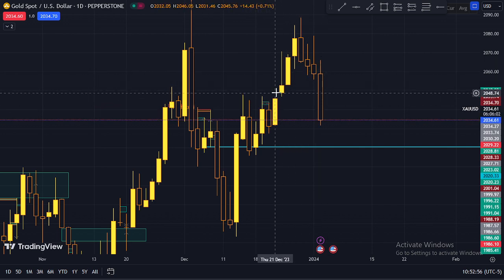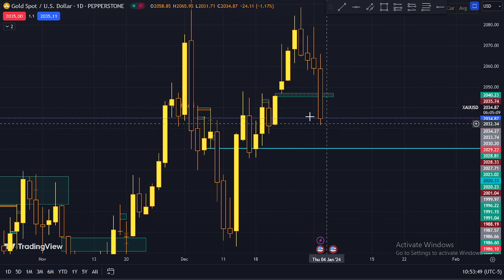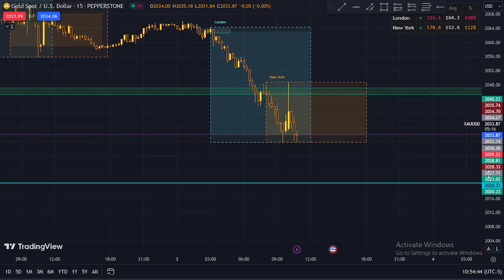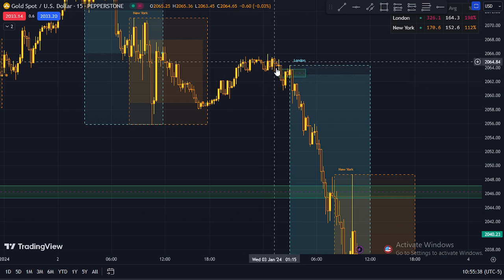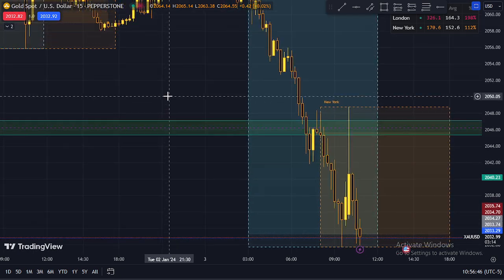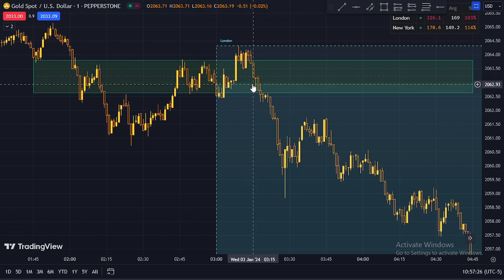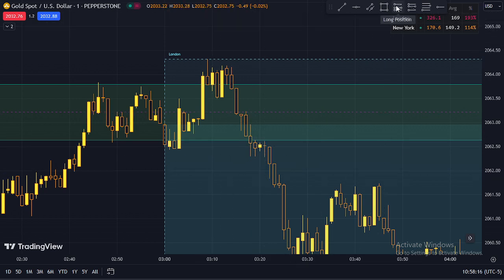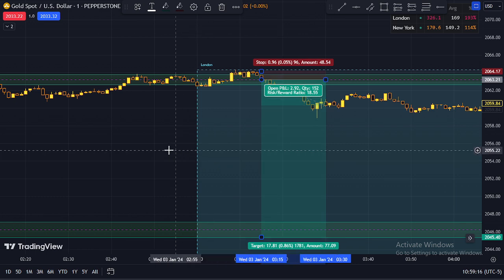ICT - XAUUSD/GOLD Market Review || ICT London Open SilverBullet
Welcome to another insightful market review with ICT (Inner Circle Trader)! In this episode, we delve into the dynamic world of XAUUSD/GOLD, exploring key insights and strategies within the London Open Silver Bullet framework. As ICT navigates through the market trends and potential opportunities, you'll gain valuable knowledge to enhance your trading skills.

📈💼 Join us as we analyze the latest developments in the Gold market, applying ICT's proven techniques to decipher market movements. Whether you're a seasoned trader or just starting, this video provides actionable insights that can elevate your trading game. Let's navigate the markets together with ICT's expertise!